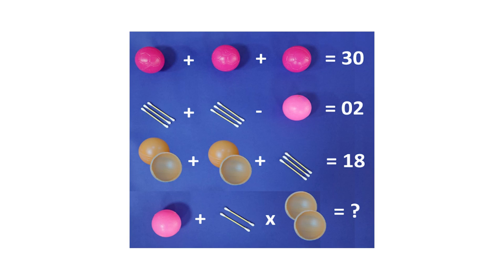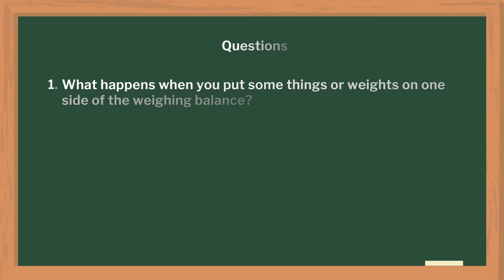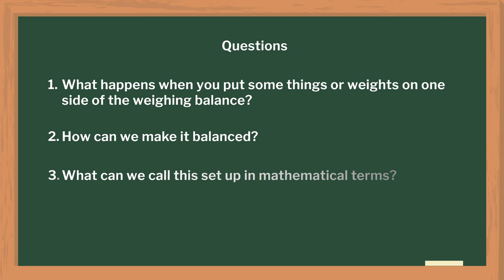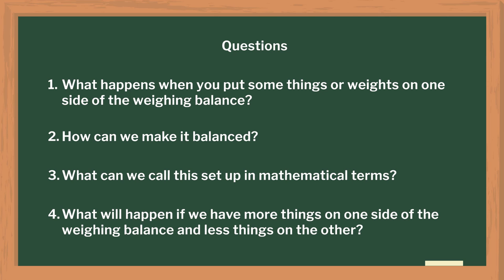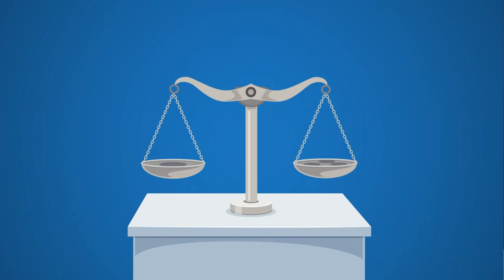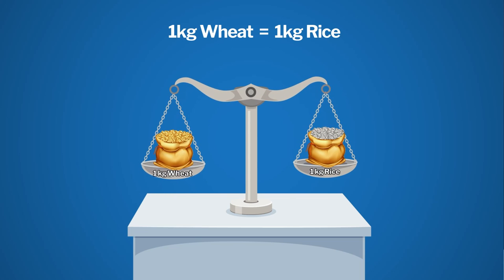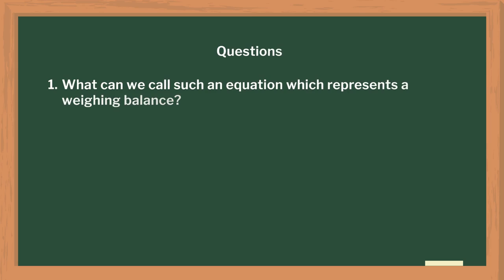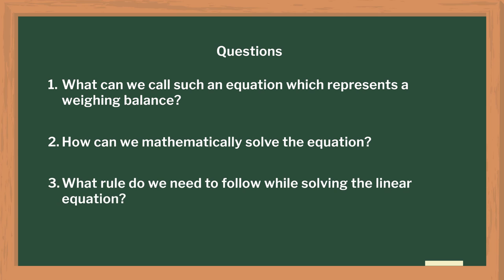Linear equation in one variable | English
By watching this video, teachers will learn how to teach the topic linear equation in one variable. Students will learn to identify inequality and equality concepts in terms of weighing the balance. They will also find out the unknown value in a given situation by forming equations with one variable.